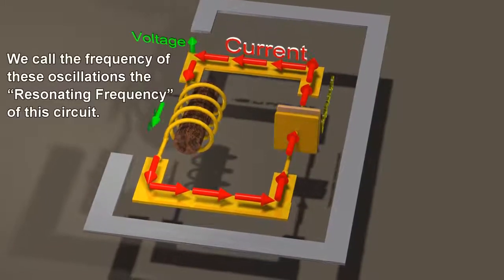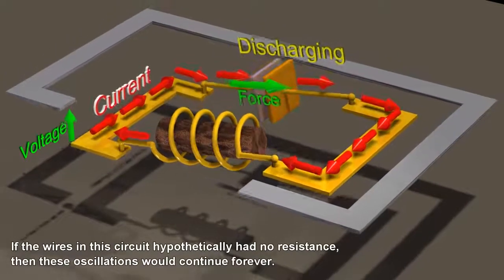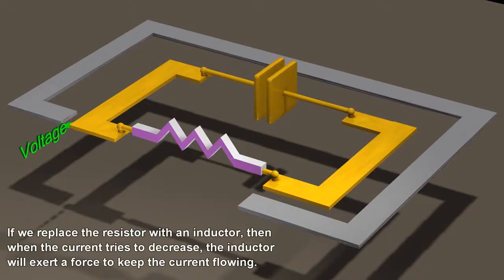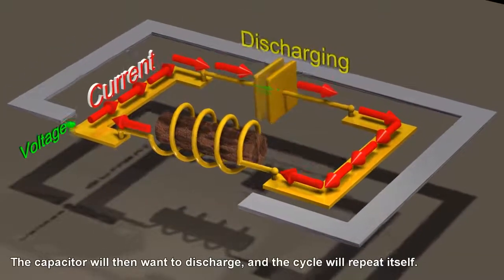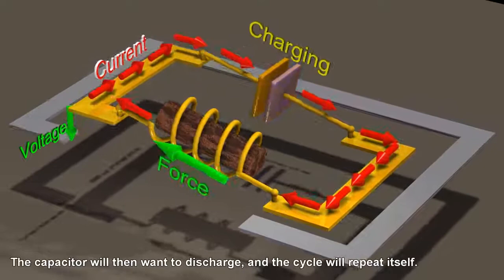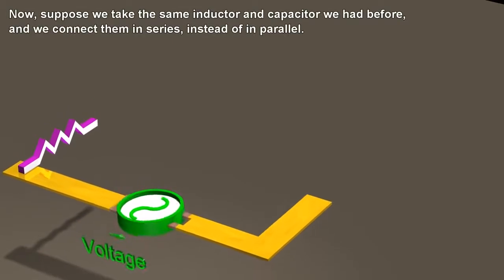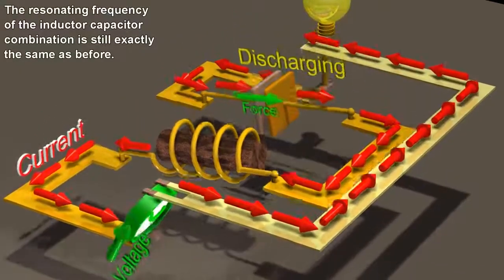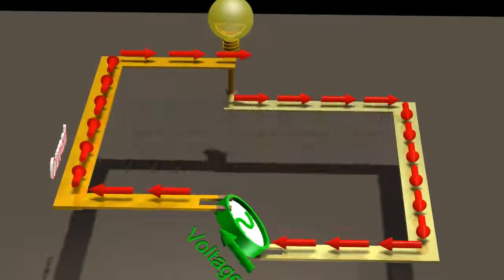canal do professor darcio sabbadin circuitos ressonantes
materiais diversos de eletrica and so on...